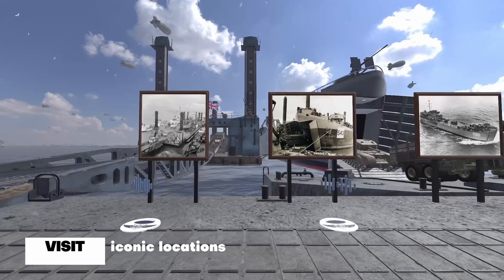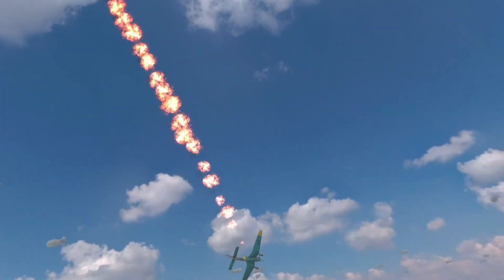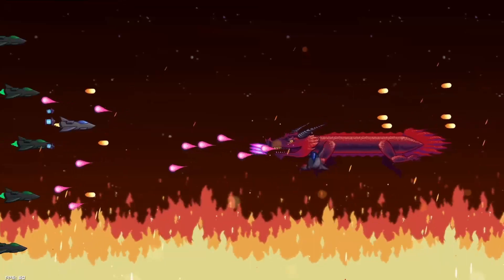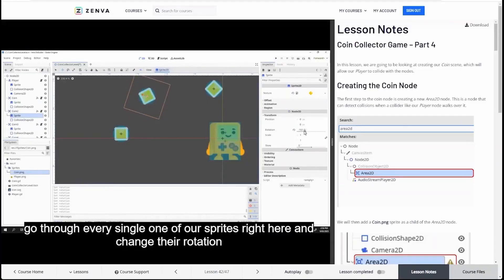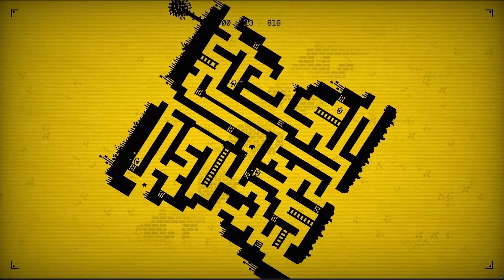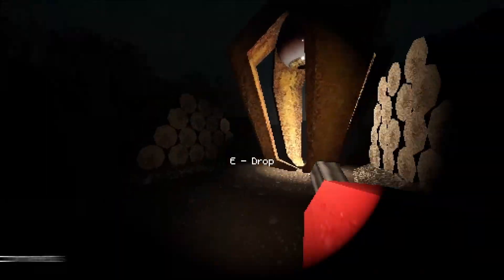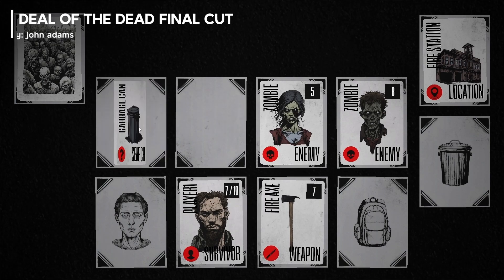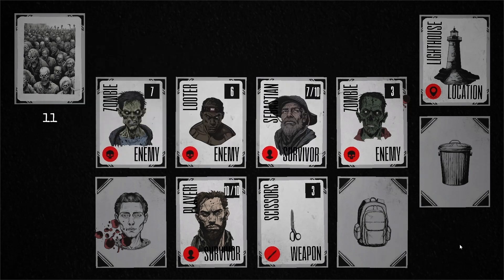5 Games Made in Godot To Inspire You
The Godot Engine is a, free open source 2D and 3D game engine alternative to Unity and Unreal.  Godot 4 is the current engine version and is being being used by game developer studios and indie game developers alike.  I hope these games made in Godot serve as inspiration for what is possible with the game engine.

0:00 5 | D-Day VR Museum
0:46 4 | Operation Steel
1:19 Sponsor | Zenva
2:03 3 | TRUFFLE
2:39 2 | Killer Junkyard
3:14 Last Week's Winner
3:24 1 | Deal of the Dead Final Cut
4:08 Final Vote Screen